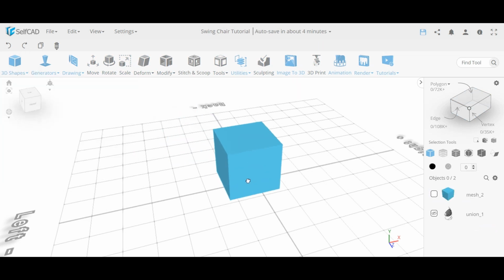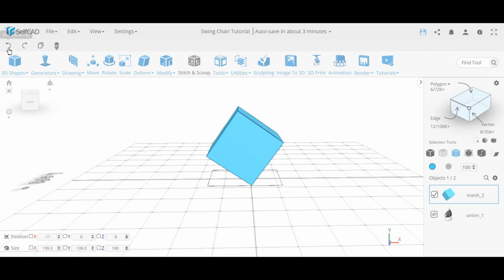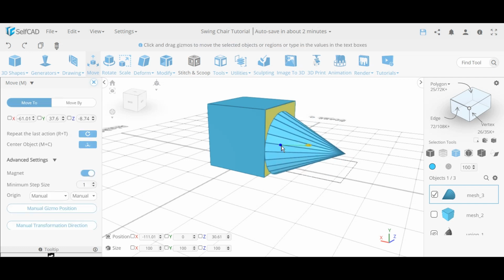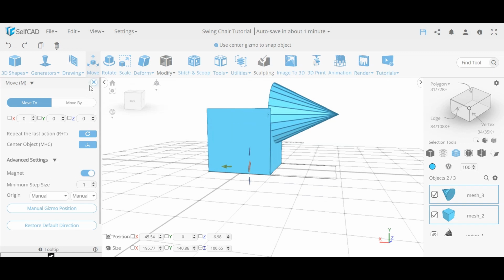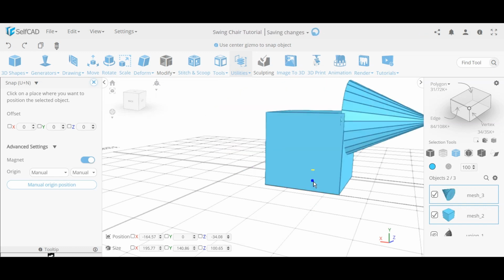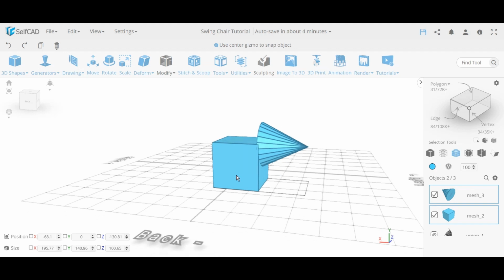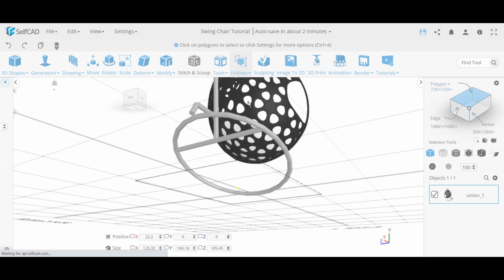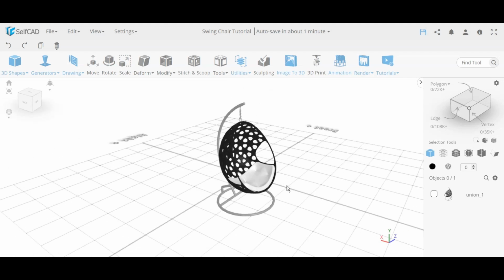How to snap an object to a surface in SelfCAD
Chapters:
0:00 Introduction
0:46 The 3D Print solution
01:04 Understanding how the magnet tool works
02:48 How to use the magnet on a rotated object
03:55 How to use a magnet in the Snap tool
06:00 why the 2nd object is shifting
07:00 How to use magnet snapping on more complex objects